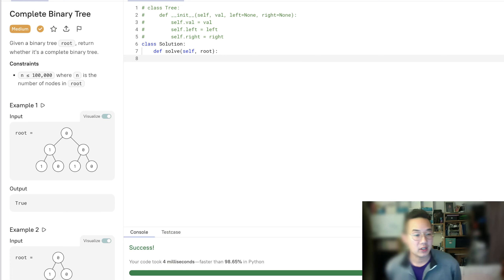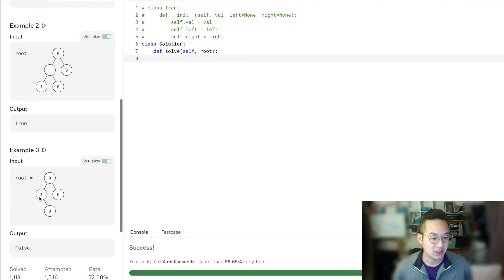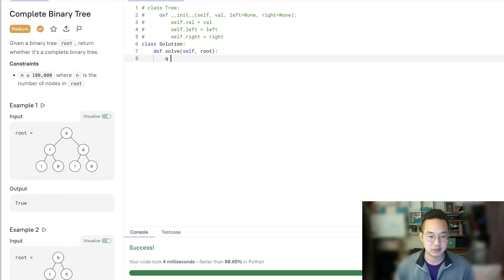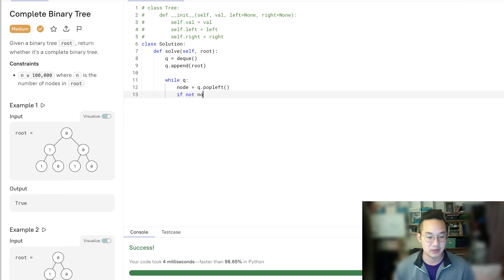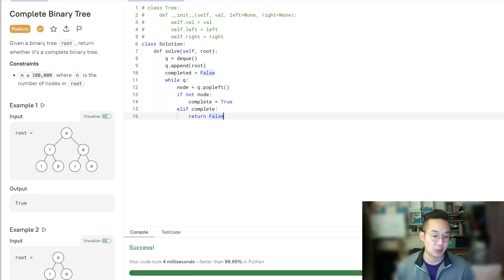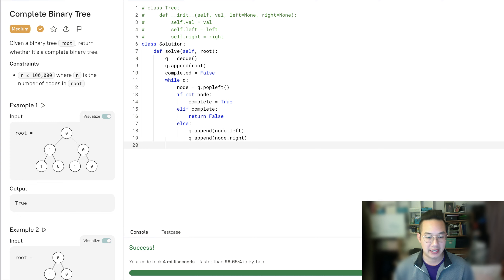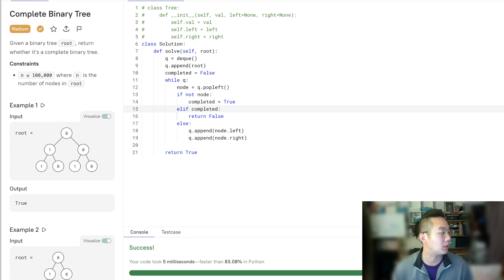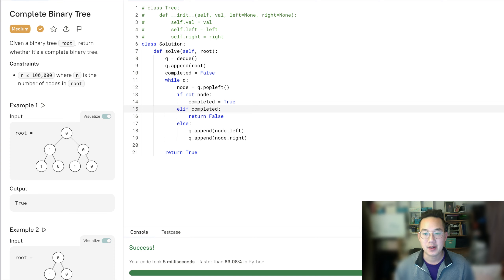Complete Binary Tree (binarysearch.com) (leetcode)